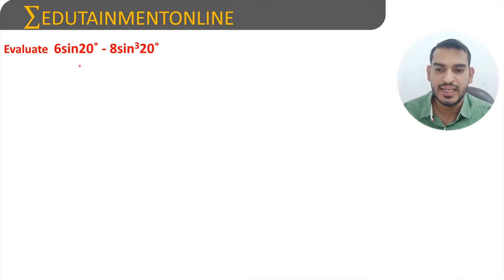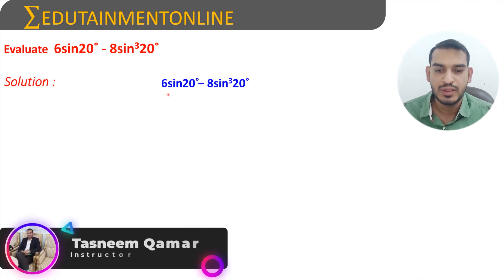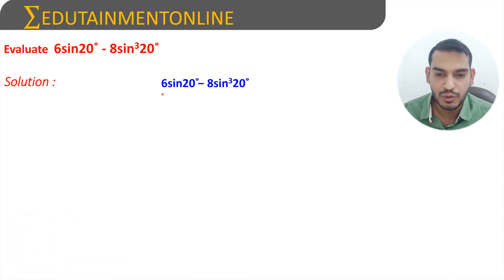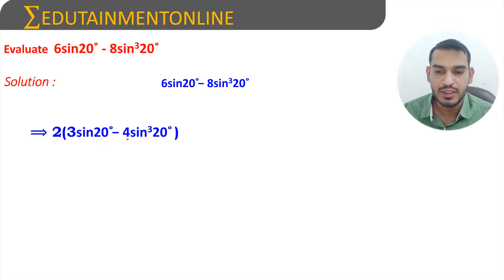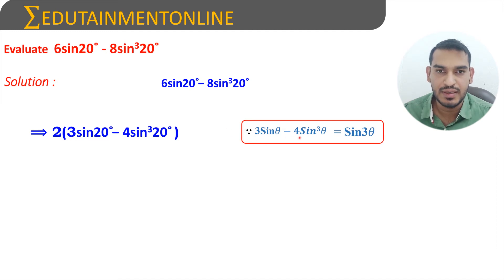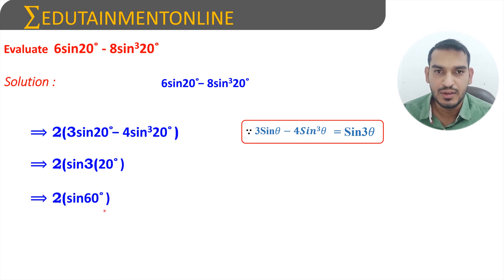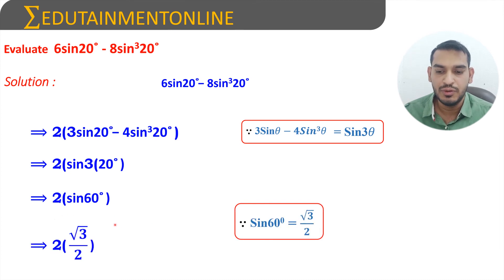Evaluate 6sin20° - 8sin^3(20°) | TRIGONOMETRIC TRANSFORMATIONS | EDUTAINMENT ONLINE